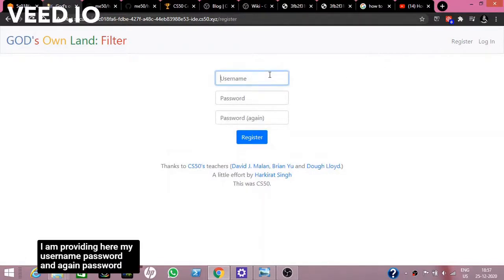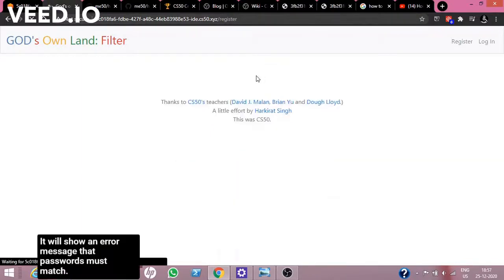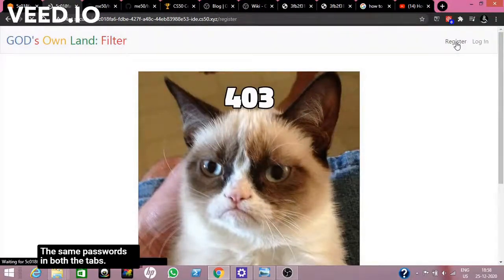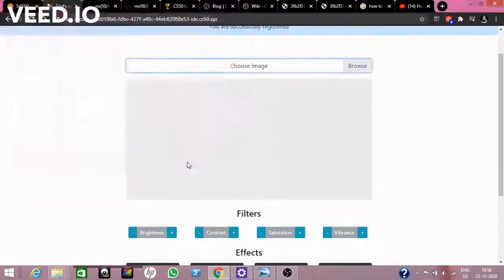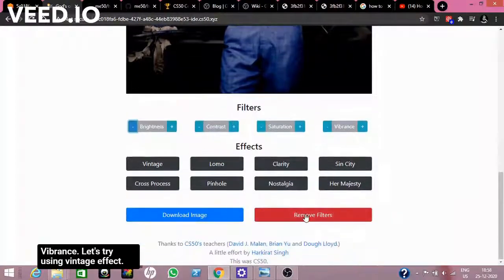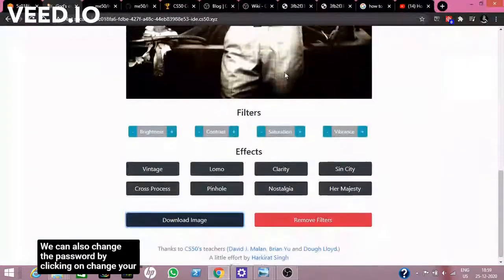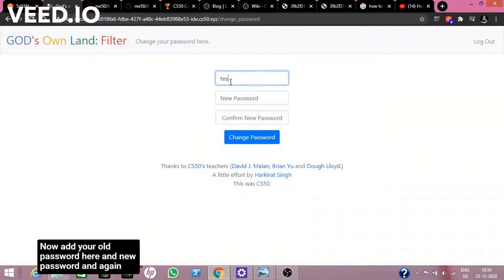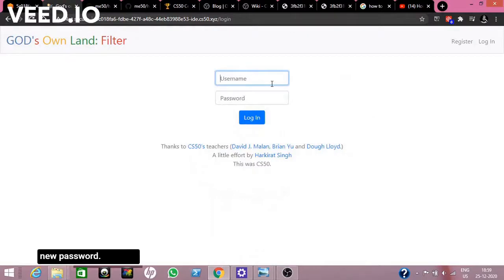CS50 Final Project (2020) || Online Photo Editor || God's Own Land: Filter || From Amritsar, India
Hello everyone!

My Name is Harkirat Singh and I am from Amritsar, India.

In the last project of CS50, I have created a web-based Image editor "God's own Land: filter".

I have used Flask, HTML, CSS and JAVASCRIPT in it.

The styling of the editor is done using Bootstrap CSS

How to use:
1. First register by creating a username and password.
2. After successfully registering, the image editor will be opened.
3. Upload the image you want to edit.
4. Apply the desired filters.
5. You can also remove the filters.
6. After You are done editing, You can also download the image by clicking the download button.
7. You can also change the password by clicking on the "change your password" button.
8. That is my project.

At last, I wanna thank Professor David J. Malan, Brian Yu, Dough Lloyd and the whole CS50's staff for this wonderful course on Computer Science.

I will be publishing this project online on my website in the upcoming months so that anyone can use it.